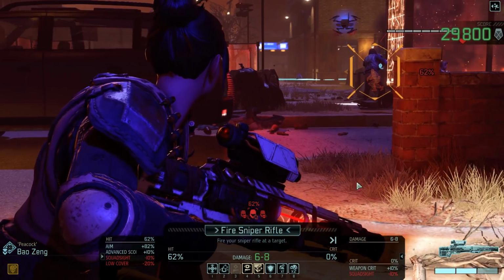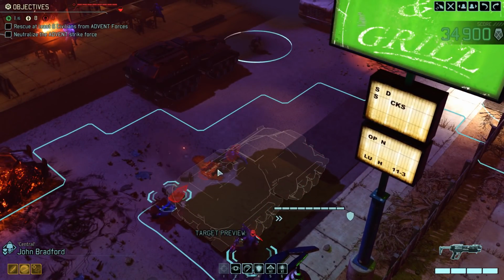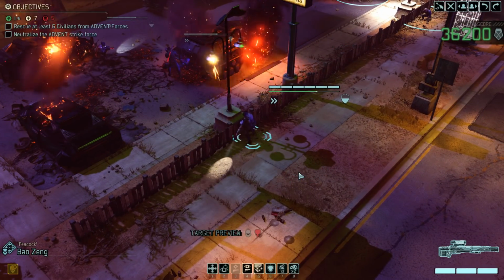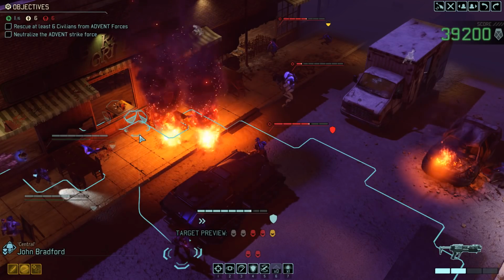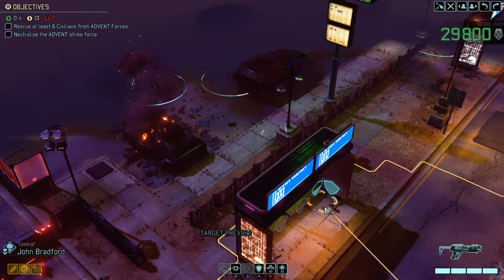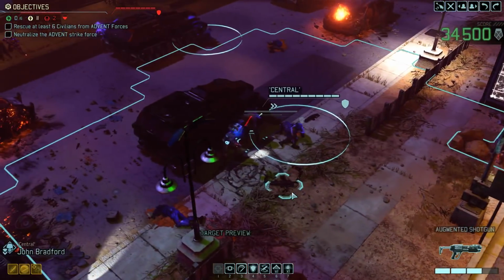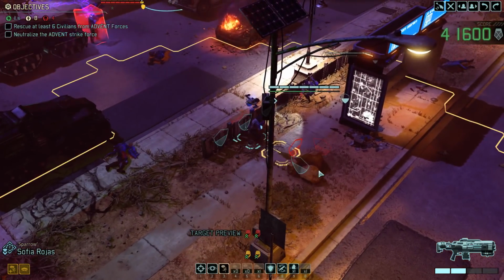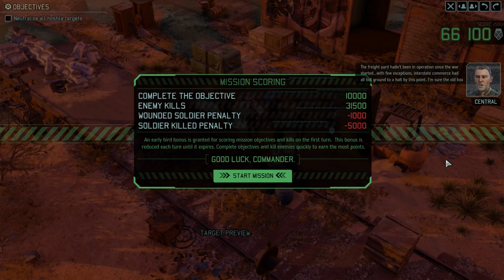SB Plays The XCOM Tactical Legacy Pack 02 - Bad Memory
At this rate, it'll probably only be 50 more episodes before I remember how everything works.

The Tactical Legacy Pack is a free update for XCOM 2: War of the Chosen in which Central Officer Bradford tells stories about the early days of the war, some of which may even be true.
Get it on Steam (with the excellent War of the Chosen)